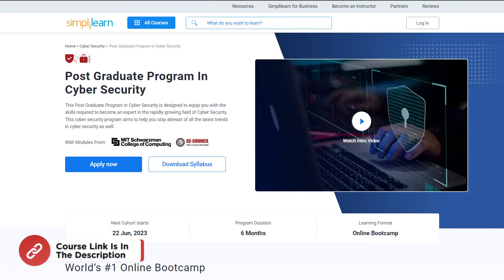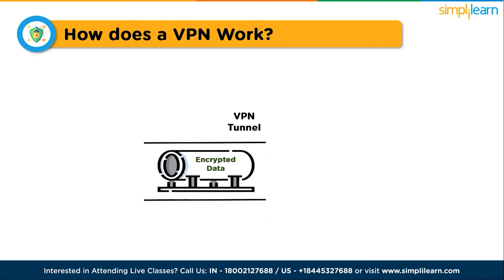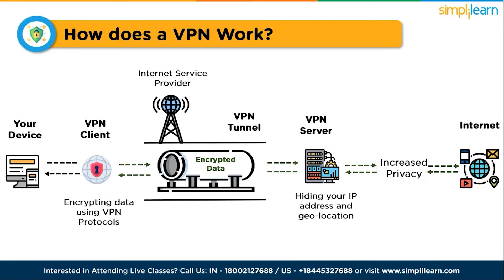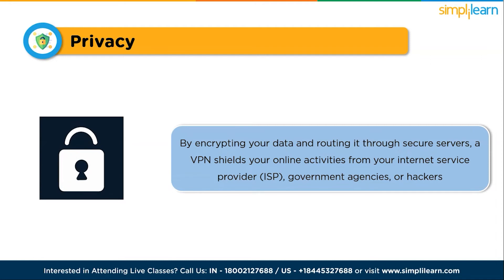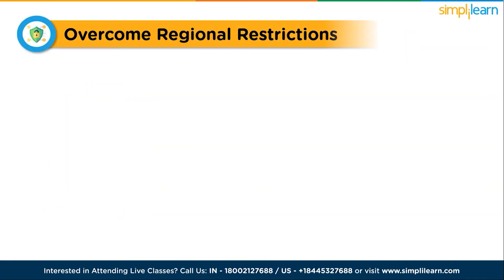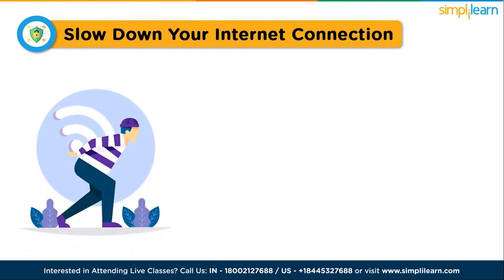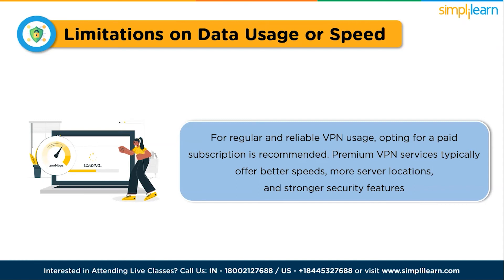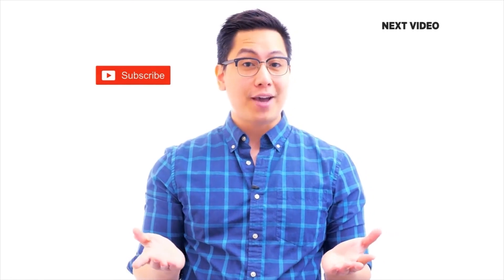What Is VPN and How Does It Work ?| VPN Explained | Simplilearn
️🔥 Professional Certificate Program in Cybersecurity by Simplilearn in collaboration with Purdue University

This video on What Is VPN and How Does It Work provides a comprehensive overview of Virtual Private Networks (VPNs) and their functionality. It explores how VPNs work by establishing secure and encrypted connections, masking your IP address, and ensuring online privacy and security. The video highlights the benefits of using a VPN, such as bypassing geo-restrictions, protecting data on public Wi-Fi networks, and maintaining anonymity. Whether you're a beginner or looking to deepen your knowledge, this video serves as an informative guide to understanding VPNs and their significance in today's digital landscape.

00:00 Introduction to VPN and Cyberthreat
02:05 What is a VPN?
02:21 How does a VPN work?
04:08 Types of VPN
04:47 Why do you need a VPN/Advantages of VPN
07:42 Disadvantages of VPN

✅ Key Features
- 8X higher interaction in live online classes conducted by industry experts